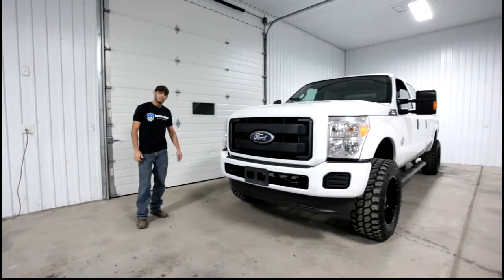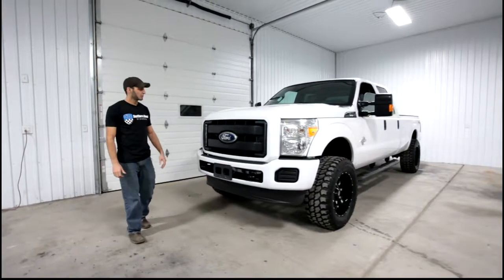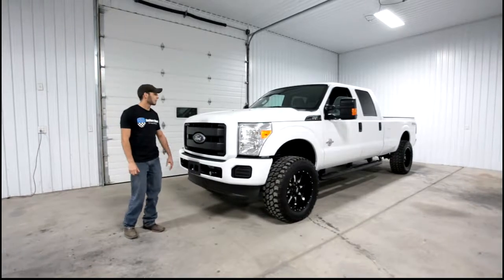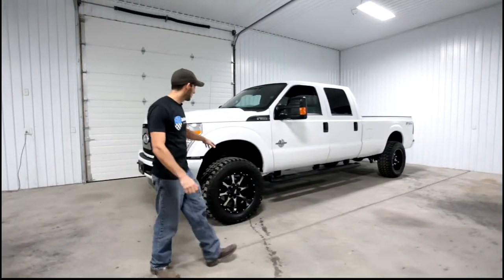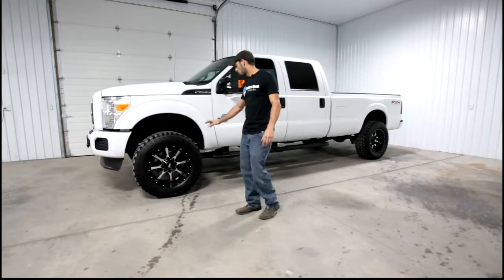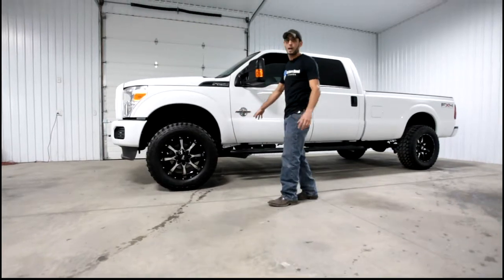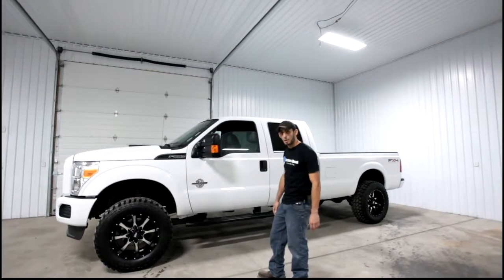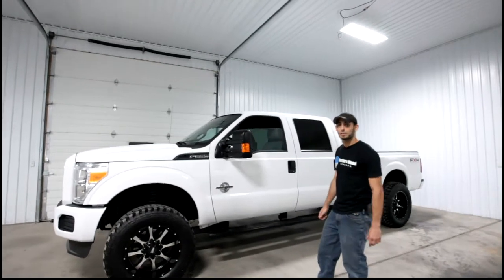2012 Ford Superduty F-250 6.7L Powerstroke Turbo Diesel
$26,995 2012 Ford Superduty F-250 6.7L Powerstroke Turbo Diesel
4x4 - OEM Bed Tow (5th and Goose)
Southern Truck No Rust

New Adds:
3 Inch Suspension Lift
20x10 Moto Metal Wheels
35 Inch Tires
DPF Delete (no DEF)
H&S Tuned
Color Matched Bumpers and Grille Surround

Southern Diesel Truck Co is located in Oswego, NY. We sell and build some of the cleanest custom trucks out there.